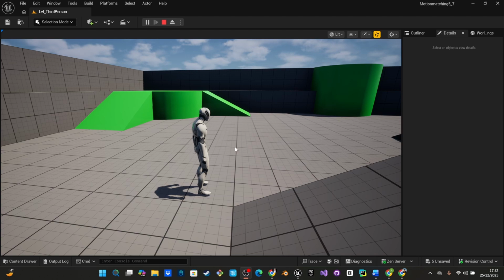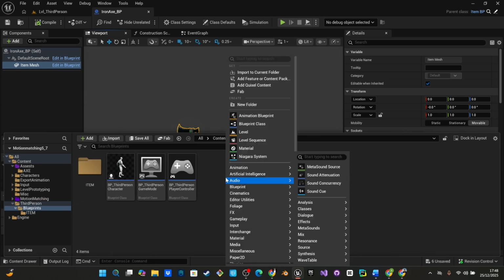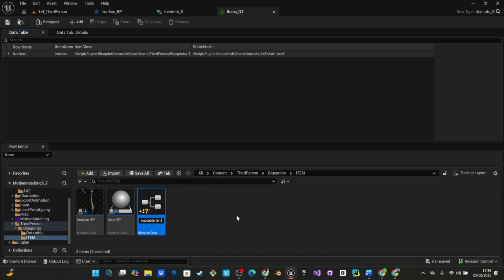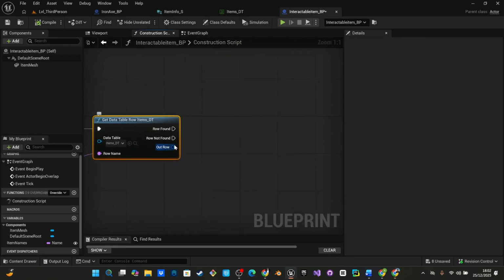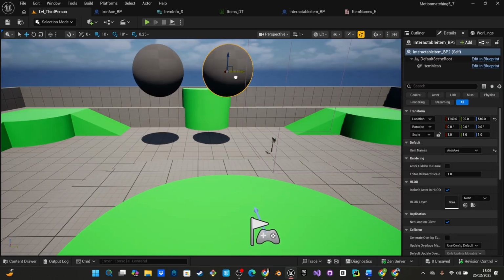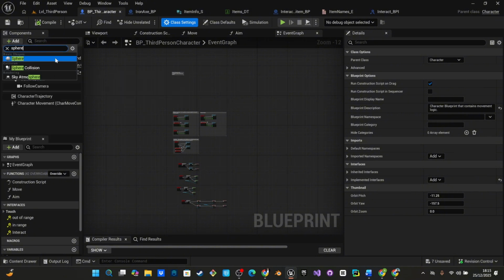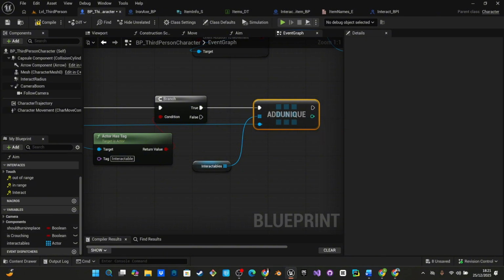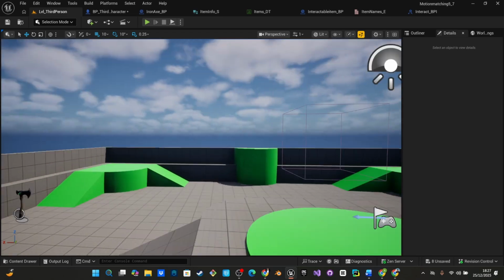Unreal Engine 5.7 Tutorial #3 Interaction: Physics-Enabled Items & Data Tables (Dec 2025)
Master UE5 Interaction: Physics-Enabled Items & Data Tables Tutorial

Welcome to this comprehensive Unreal Engine 5 tutorial! Today, we are building a professional, scalable interaction system from the ground up. You will learn how to create items with physics enabled, set up a data-driven workflow using Data Tables and Structs, and implement a Blueprint Interface for seamless communication between your player and the world.

Whether you are building a survival game, an RPG, or a physics-based puzzler, this tutorial covers the essential mechanics needed to make your world feel interactive and dynamic.

Asset Management: How to properly import and scale Quixel Bridge assets.

Physics & Collisions: Enabling realistic physics and fixing collision issues.

Data-Driven Design: Using Structs and Data Tables to manage item stats.

Blueprint Interfaces (BPI): The best way to handle player-to-object interaction.

Construction Scripts: Using Enums to switch item meshes instantly in the editor.

🚀 Step-by-Step Implementation
1. Asset Preparation & Organization
What: We begin by organizing our Content Browser and importing a high-quality asset (the Iron Axe) from Quixel Bridge.

Why: Good folder structure (Meshes, Blueprints, Items) is vital for project health. Fixing Redirectors ensures that Unreal Engine doesn't lose track of your files when you move them.

2. Fine-Tuning the Static Mesh
What: Adjusting the Build Scale to 1.2 and setting up Auto Convex Collision.

Why: Often, imported assets are too small or lack collision. This step ensures your Iron Axe has a physical presence in the world and can be kicked around by the player.

3. Creating the Data Foundation (Structs & Enums)
What: Creating an Item Info Struct and an Item Name Enumeration (Enum).

Why: Instead of hard-coding every item, we create a "template" (Struct) that holds names, classes, and meshes. Using an Enum prevents typos by allowing you to select your item from a dropdown menu.

4. The Data Table Workflow
What: Generating a Data Table based on our Struct.

Why: This acts as your game's library. You can add hundreds of items (swords, shields, potions) in one spreadsheet-like view without creating separate blueprints for every single one.

5. The Master Interactable Blueprint
What: Building the Interactable_Item_BP with a Construction Script.

Why: This script uses the Enum to look up data in the Data Table and automatically update the mesh. We also enable Simulate Physics here and set collision ignores for the Camera and Pawn to prevent "glitchy" movement.

6. Implementing the Blueprint Interface (BPI)
What: Creating the Interact_BPI with functions like Interact, InRange, and OutOfRange.

Why: Interfaces allow the Player Blueprint to talk to any object without "Casting." This makes your code cleaner and more optimized for performance.

7. Player Interaction Logic
What: Adding a Sphere Collision (Interaction Radius) to the Third Person Character and using the Keyboard E event.

Why: We use an Array to keep track of all "interactable" tagged items nearby. When you press E, the player sends a message to the closest item to trigger its interaction logic (e.g., destroying the item or picking it up).

📋 Summary of the Process
Setup: Import your Iron Axe and set collisions.

Data: Create a Struct for item info and a Data Table to store it.

Logic: Create a Master Actor that pulls data based on an Enum selection.

Communication: Use a Blueprint Interface to allow the player to trigger the "Interact" event.

Physics: Enable Simulate Physics so items react naturally to the environment.

✨ Enhancements & Next Steps
Want to take this system further? Here are some advanced features you could add:

Sound Effects (SFX): Add a "thud" sound using OnComponentHit for the physics mesh.

VFX: Spawn a "dust" particle effect when the item hits the ground.

UI Feedback: Create a Widget Component that displays "Press E to Pick Up [Item Name]" when the player is in range.

Inventory System: Instead of destroying the actor on interact, add the item data to an Array in the Player Blueprint to create a functional inventory.

AI Interaction: Teach AI bots to use the same Blueprint Interface to pick up weapons during combat!